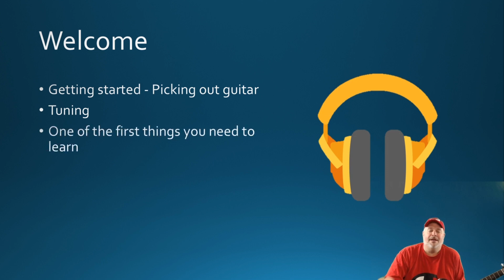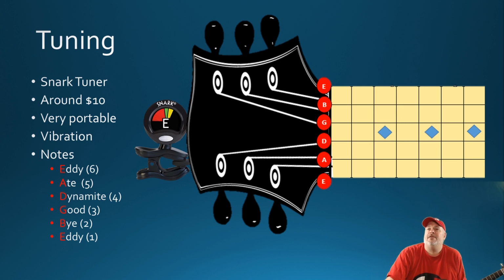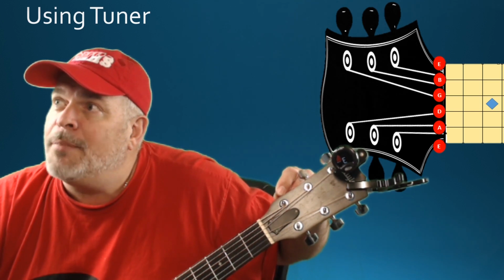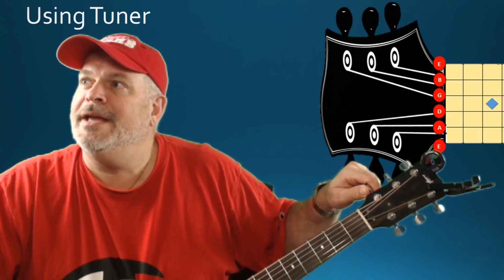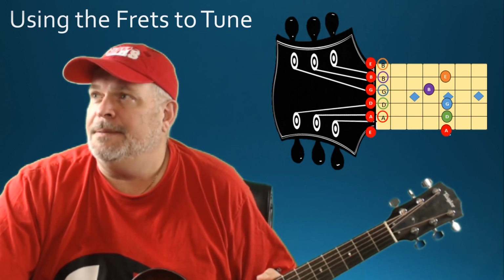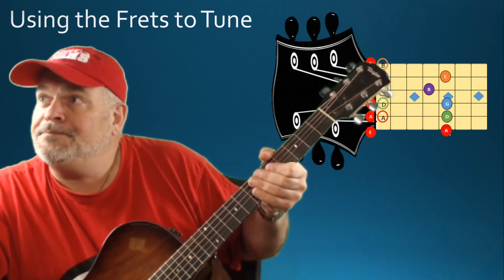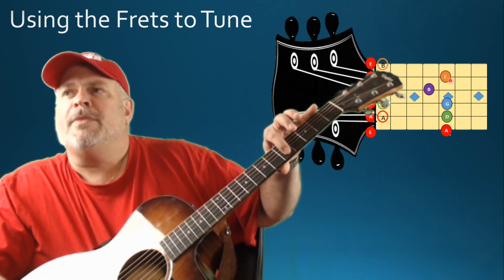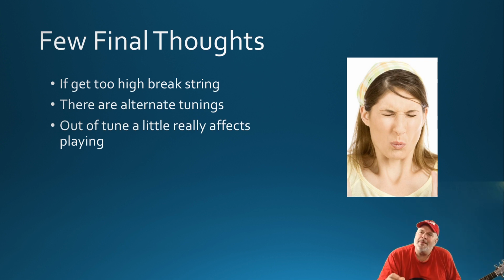Guitar For Dummies - Lesson 2 Tuning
Your new guitar went out of tune.  Learn how to "fix it".